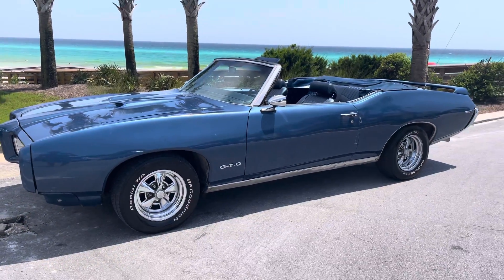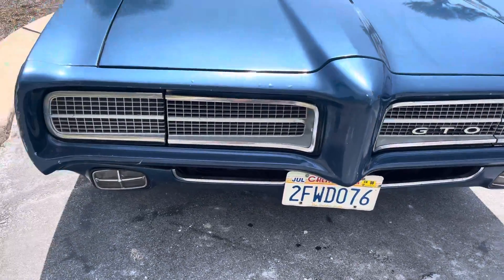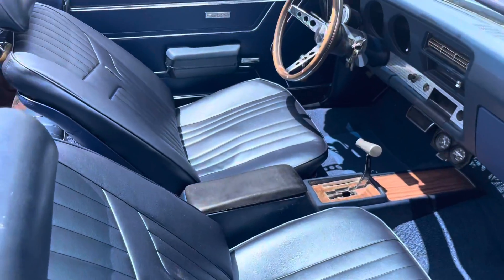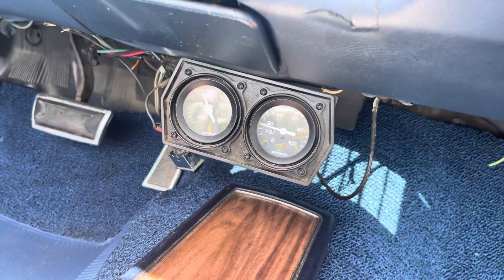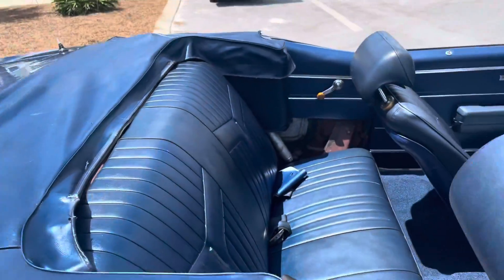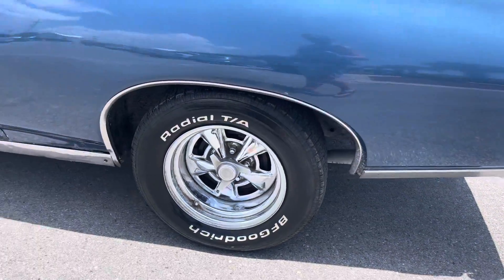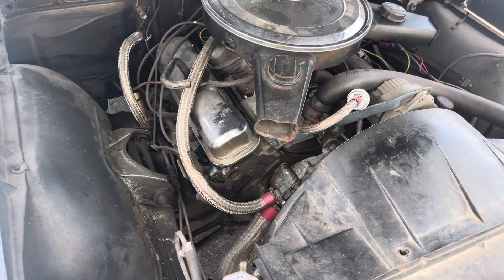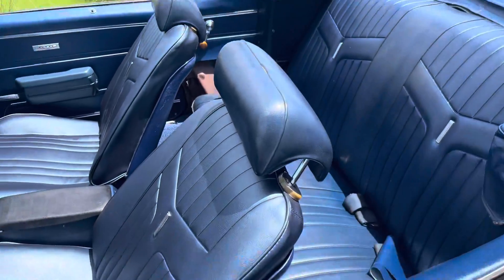1969 Pontiac GTO Convertible Walkaround